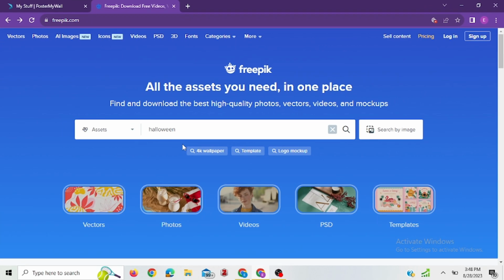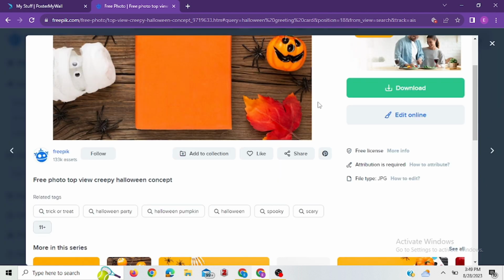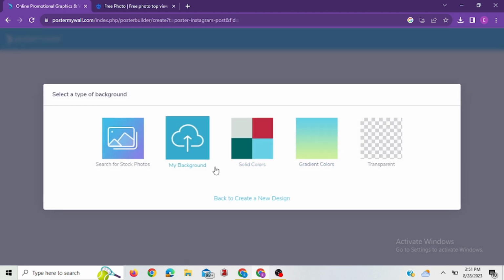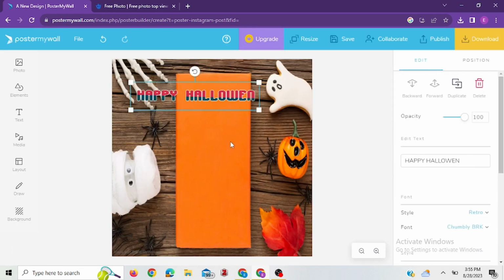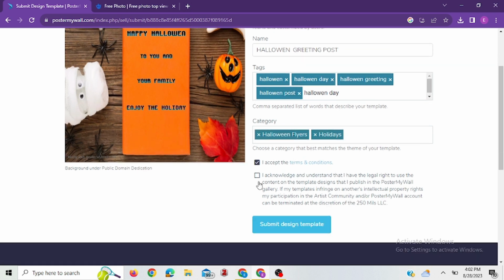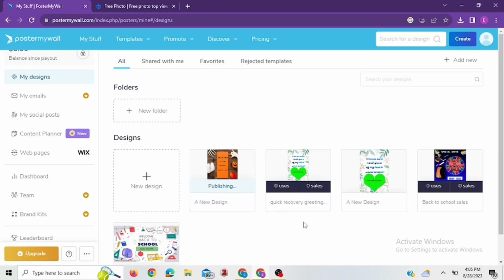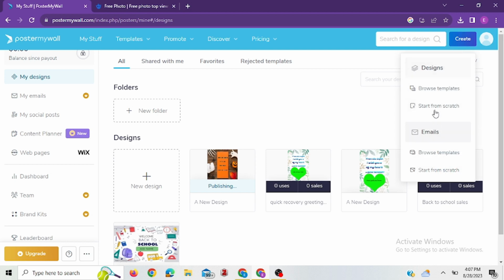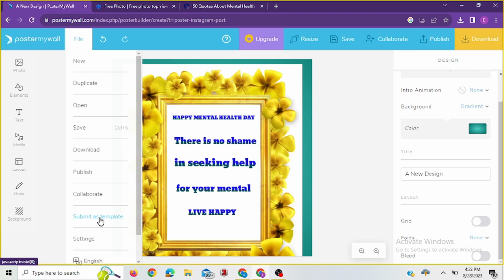Earn Money online with this Secret Side Hustle using your phone / $400 Per Month(Full Tutorial)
This video explained the process of making money on the side using a secret website. It gives an insight into the step-by-step process one needs to take to make money online using the method that I consider as an alternative to Etsy to make money passively online.
WEBSITES MENTIONED:
Freepik.com
Postermywall.com